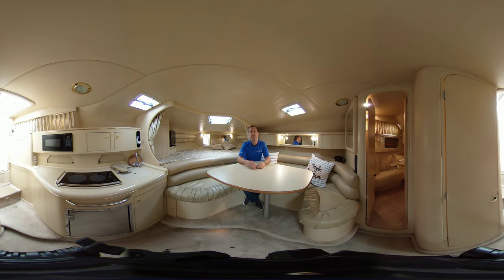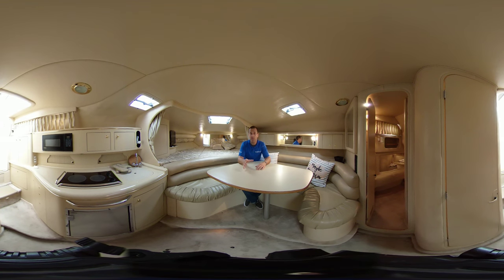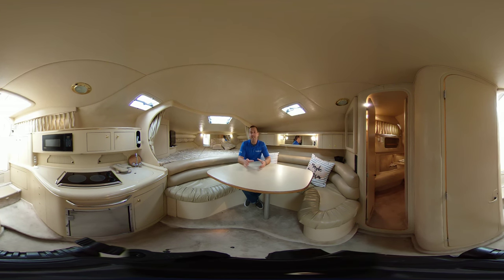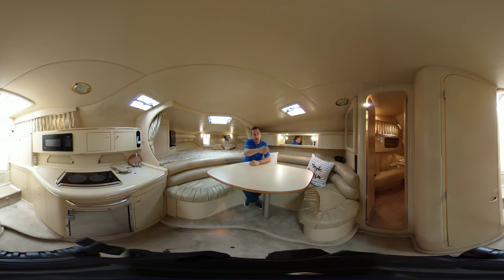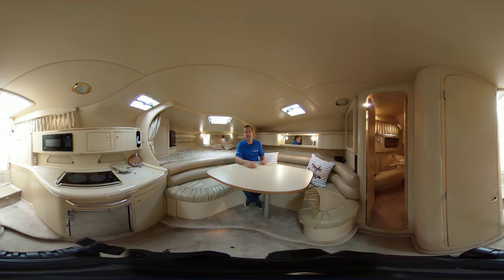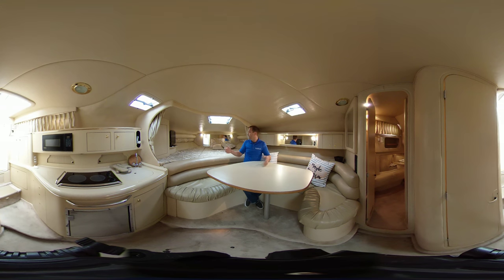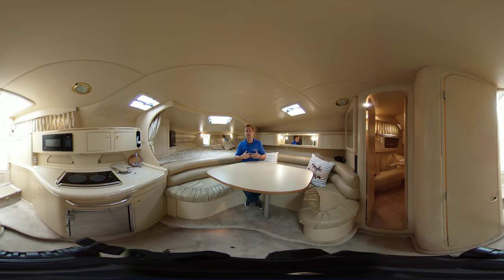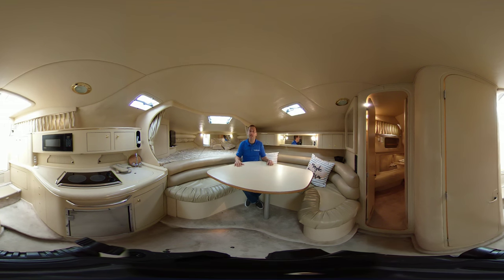*SOLD* 31' Sea Ray 310 Sundancer 1998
Location: Kingston, ON
For sale by: Kingston Yacht Sales

This boat is all about the interior layout!  With her striking profile and luxury accommodations, the Sea Ray 310 Sundancer was designed for upscale boaters willing to pay top dollar for a quality midsize express. She is a well-crafted boat better finished than previous Sea Ray models with firstrate appliances and furnishings.